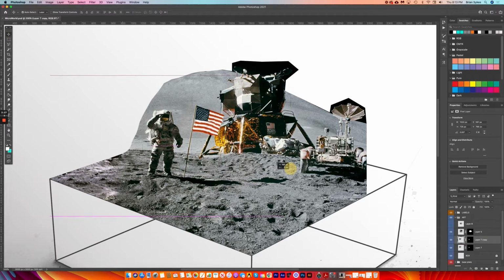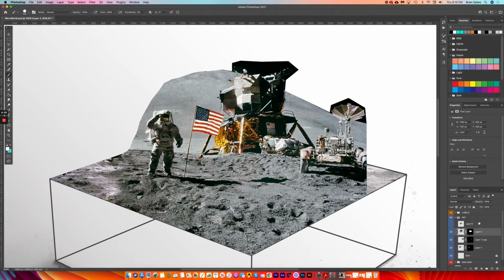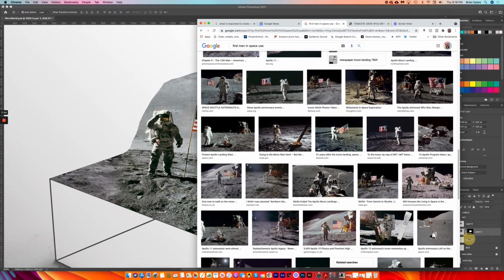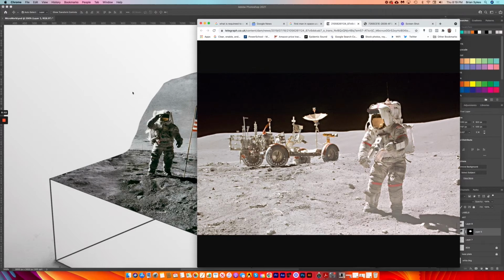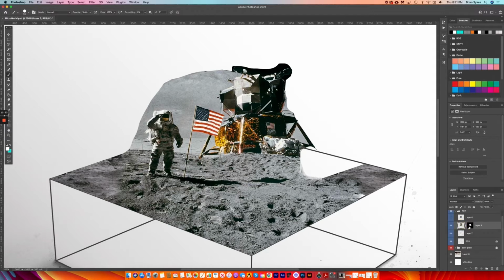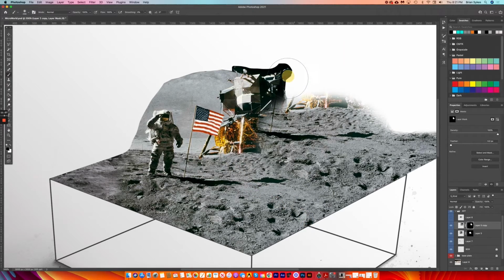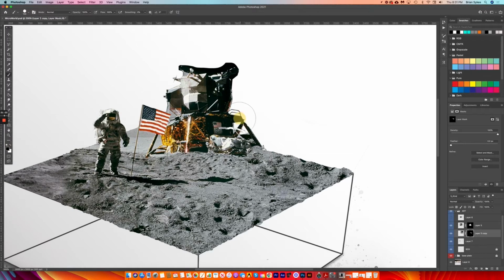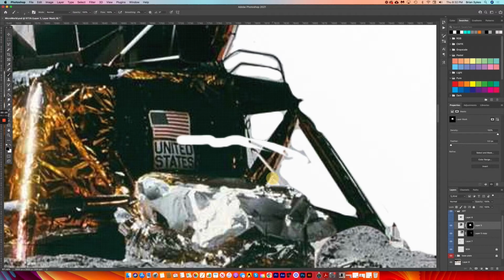Slices of Time ::: Lunar Landing "Microworld"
Inspired by a Microworlds video by Benny Productions - "This is NOT 3D SOFTWARE | How I Create "Microworlds" - I created what I call Slices of Time. This is a selection highlighting the Lunar Landing. Rather than the make-believe worlds of Benny, I wanted to capture an actual moment and place in time - and sculpt the 3D environment in Photoshop. My "microworld" is an excerpt from the US History Books - the first men on the moon.

The finished artwork is available printed on a variety of items thru RedBubble. If you would like this Slices of Time print on a T-Shirt or notebook - follow this link:

JumpStart-U is a resources and training division of AdJourney - providing SME business owners and management TOOLS and KNOWLEDGE for improving their marketing decision with more effective communication. You can find us in LOTS of places...

We will be posting free resources and paid content via JumpStart-U that you can find linking from the homepage.